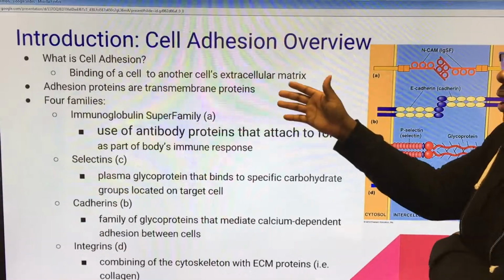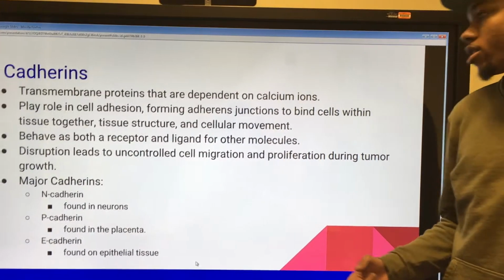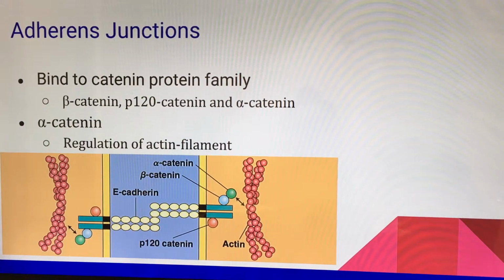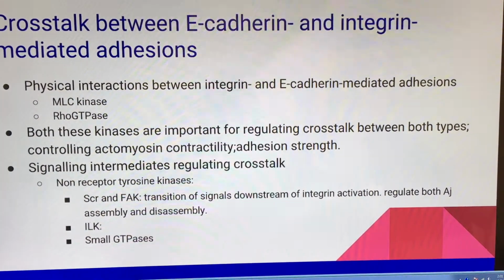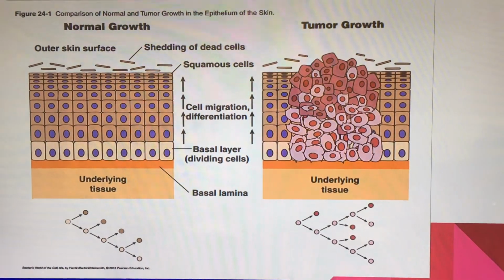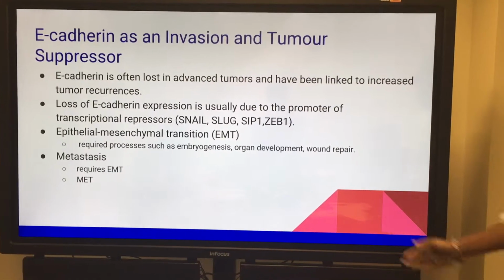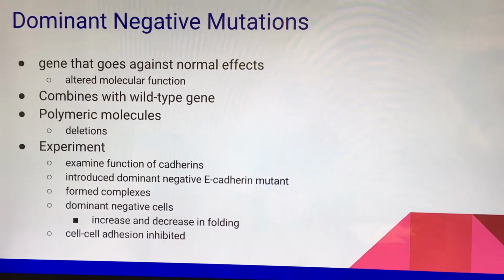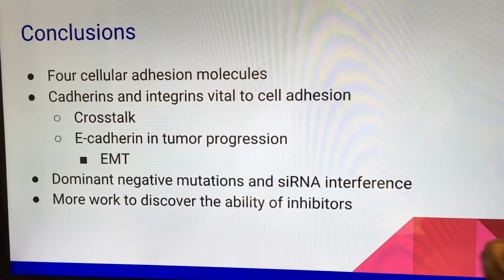Group 3 Cell Adhesion